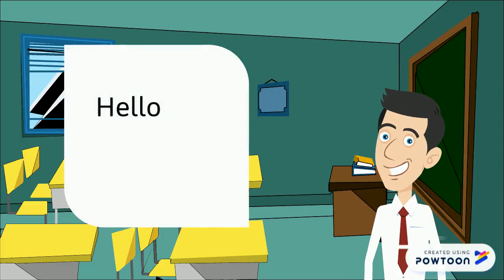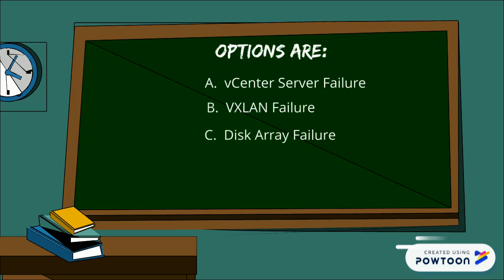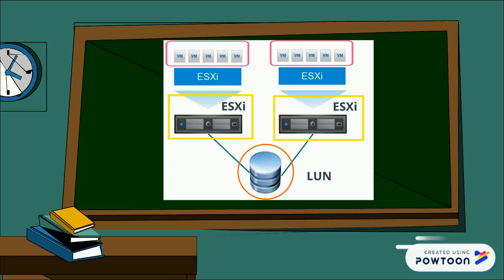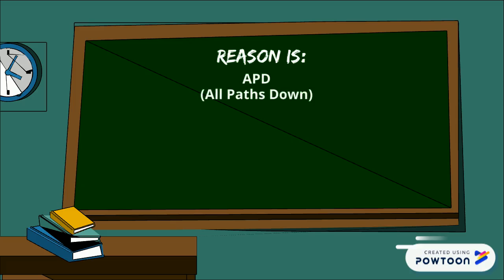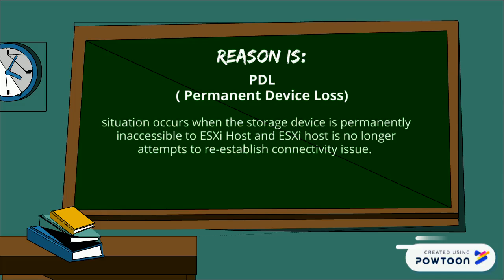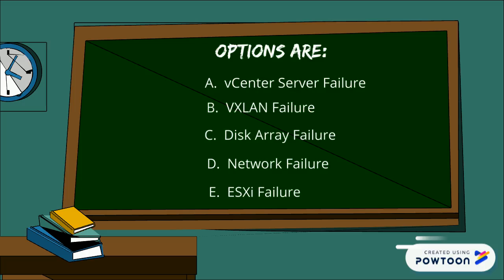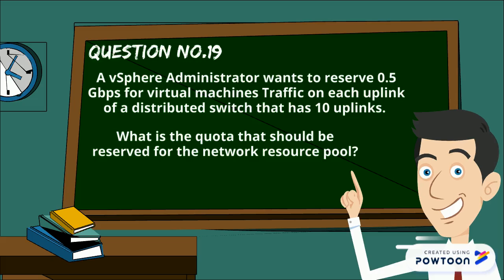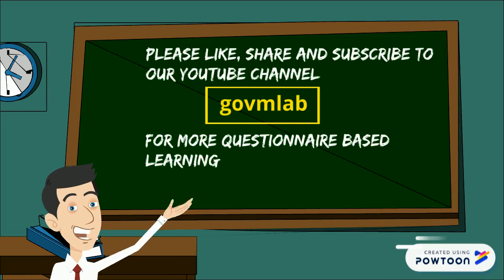18. VMware Interview Question & Answer (L1/L2) VCP-DCV Exam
Question No.18:
An administrator sees the following error in the log files:
Lost Access to Volume "abcd1234-1xcdfre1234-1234dfghtoe(SAN-LUN-101) due to connectivity issues.
Which two events could be the source of the error message? (Choose two.)
A. vCenter Server failure
B. VXLAN failure
C. Disk array failure
D. Network failure
E. ESXi host failure

If you find this video useful for learning VMware.